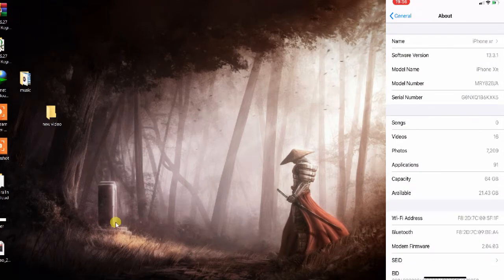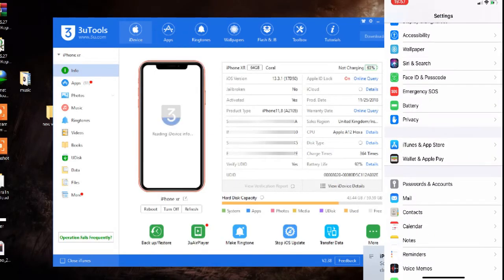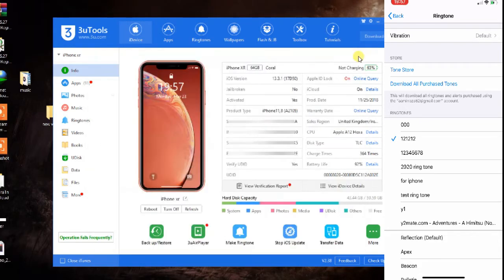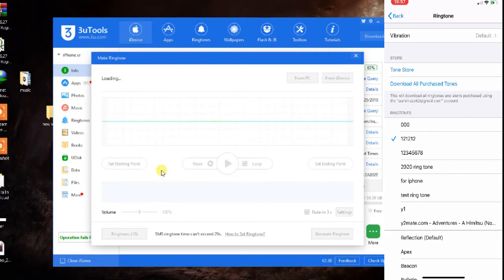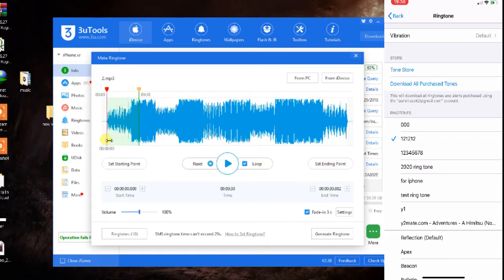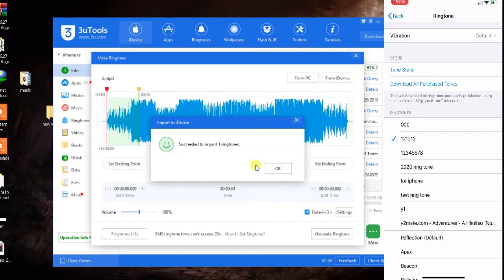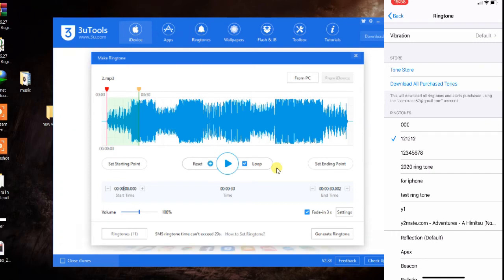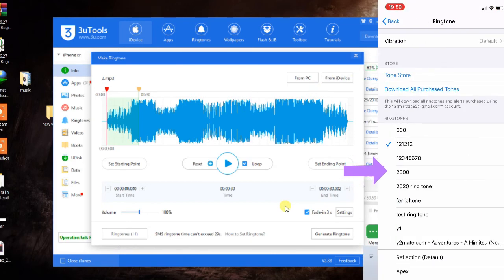Download & set iPhone ring tones using 3U tools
fastest and easiest  way to make custom ring tones for iphone ( ios 13.3.1 )- All iOS